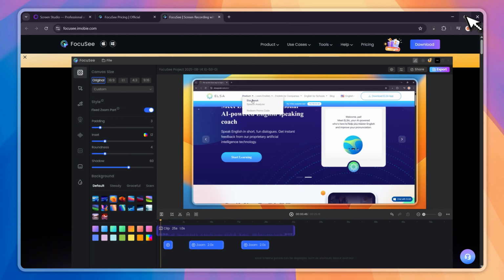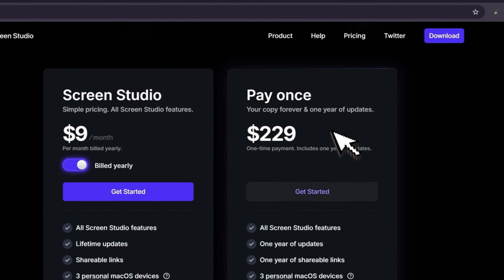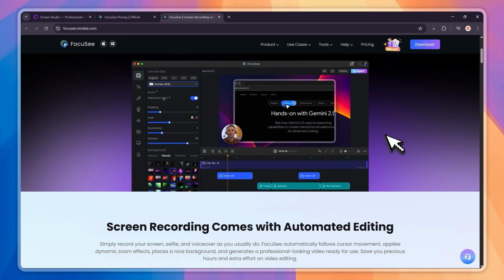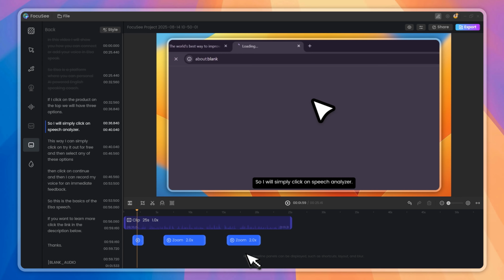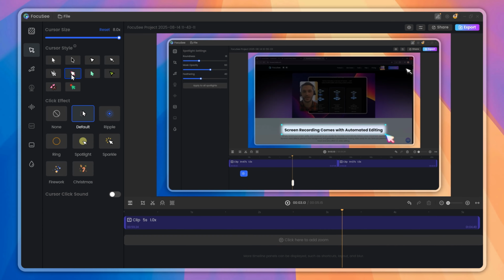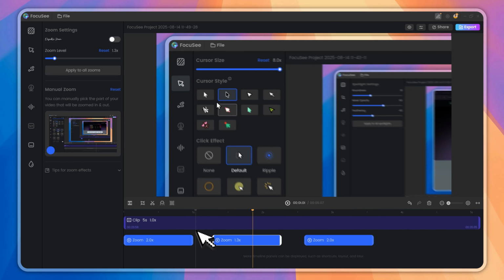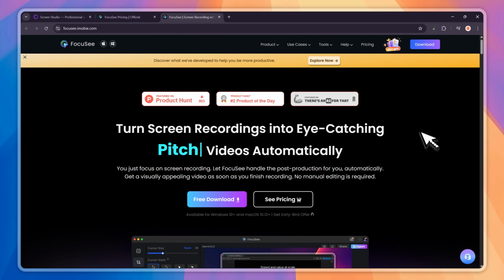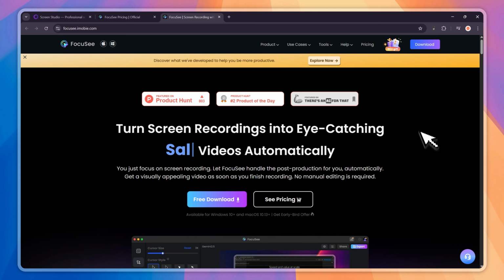Best Screen Studio Alternative?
Screen Studio Alternative (Works on Windows too!)
Looking for a Screen Studio alternative that works on Windows? This guide highlights cross-platform screen recording and streaming tools, covering features like multi-source capture, live streaming, overlays, and editing capabilities to help you find the best fit for your workflow.